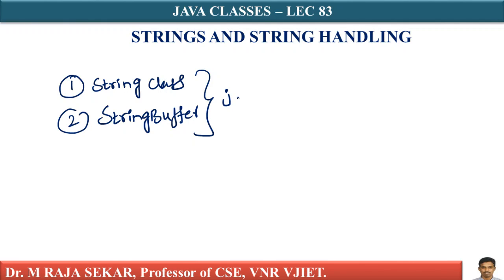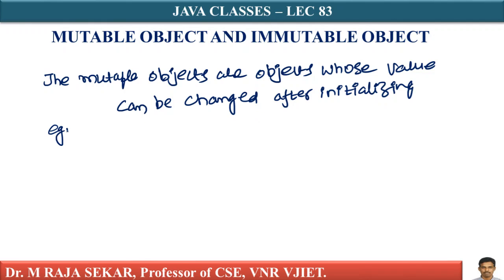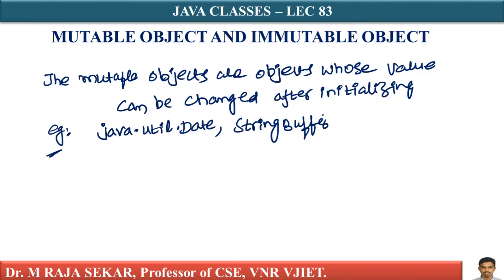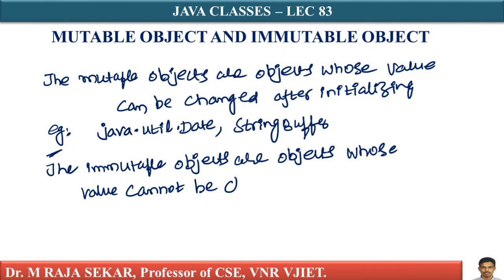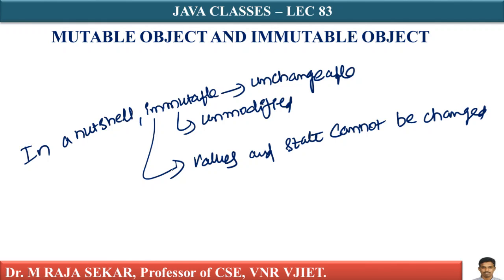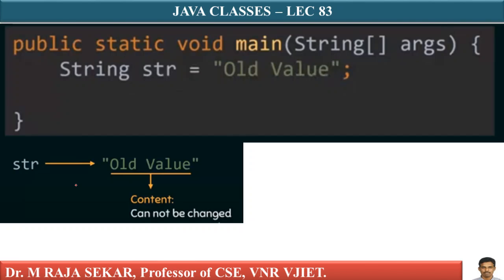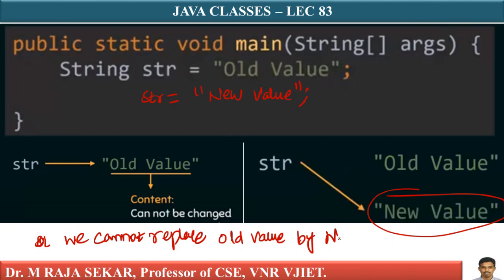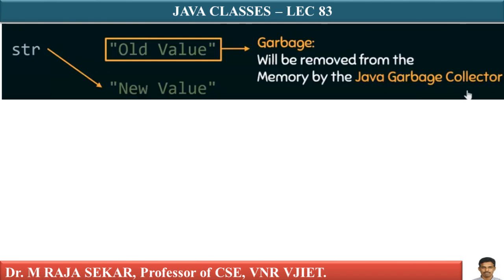MUTABLE AND IMMUTABLE OBJECTS in JAVA LEC 83